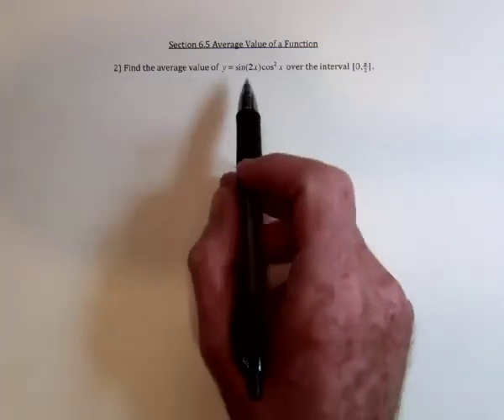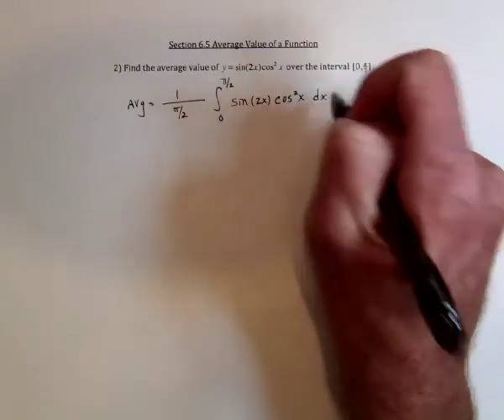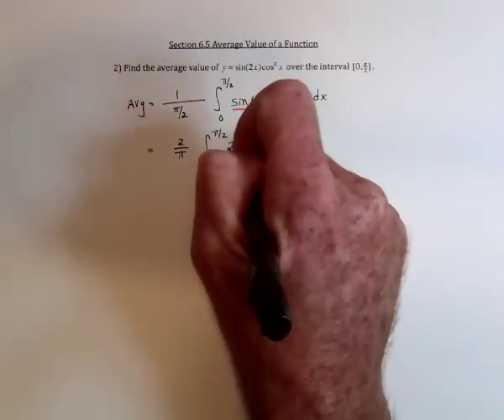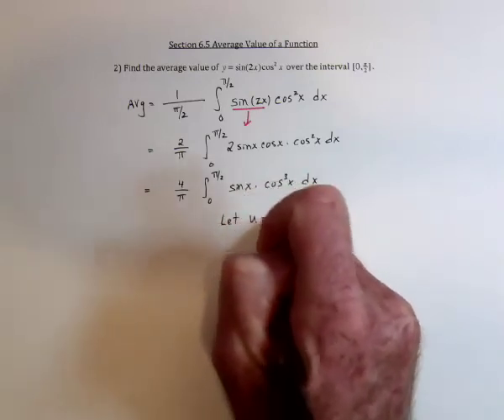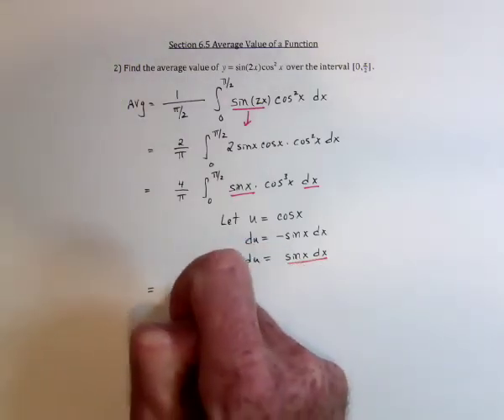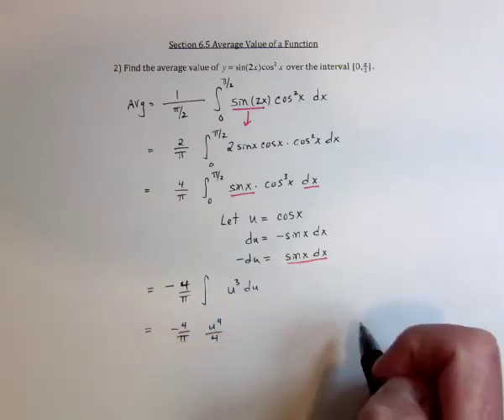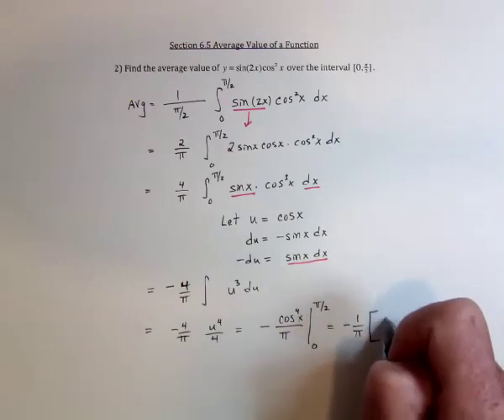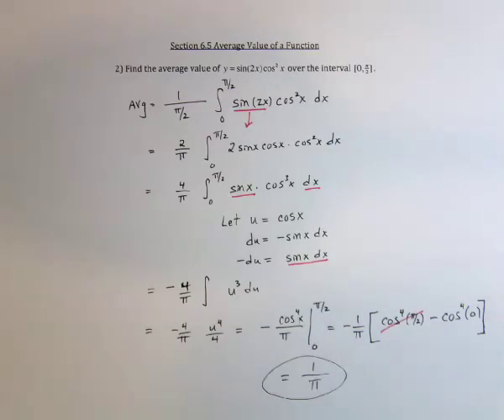95 Average Value of a Function 2